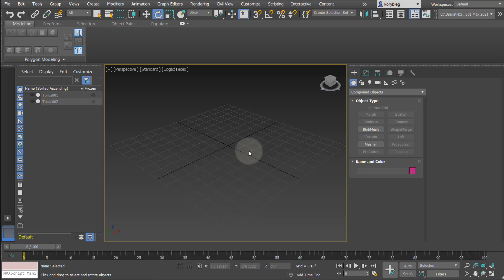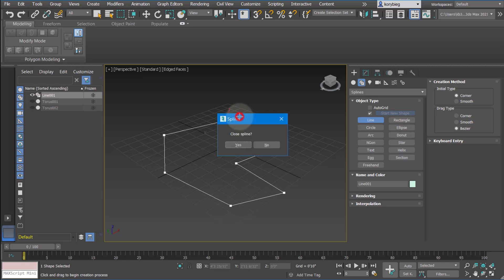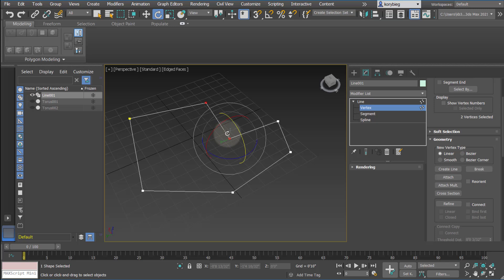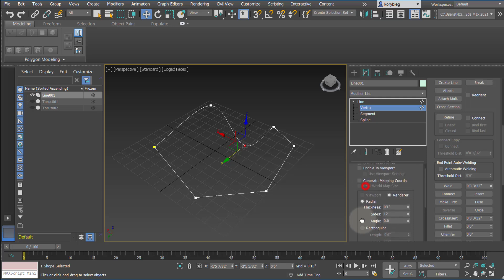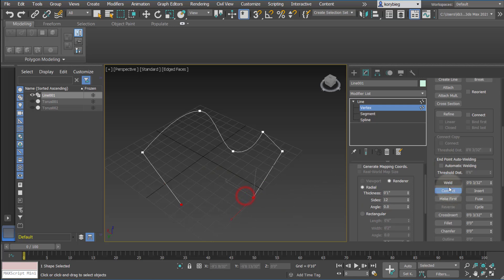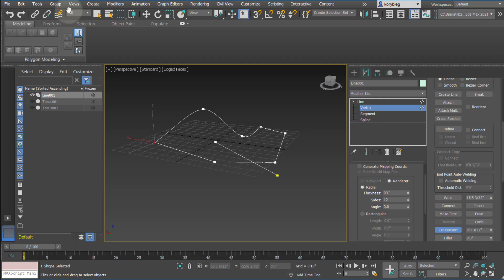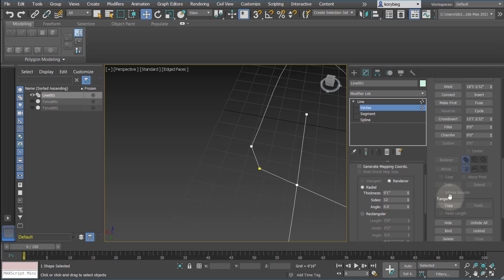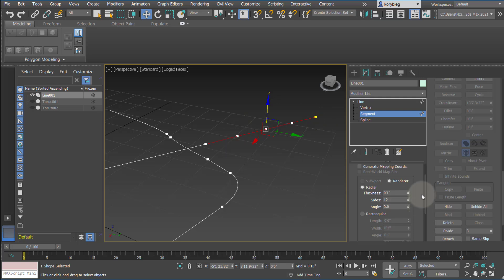3ds Max Tutorial: Lines and Editable Splines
In this tutorial, I cover Lines and Editable Splines in 3ds Max.